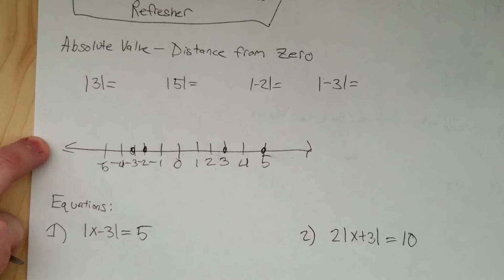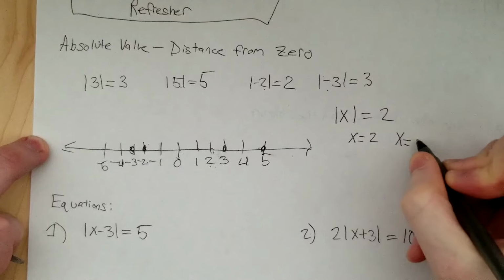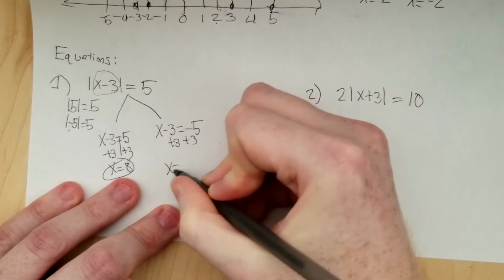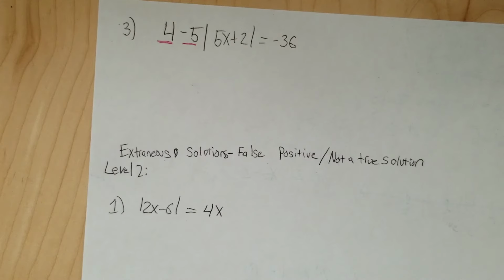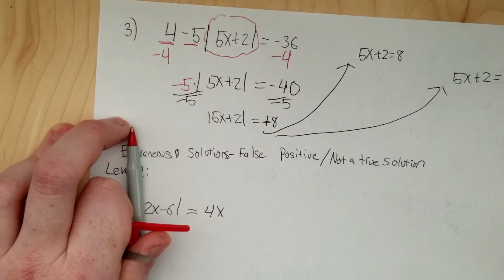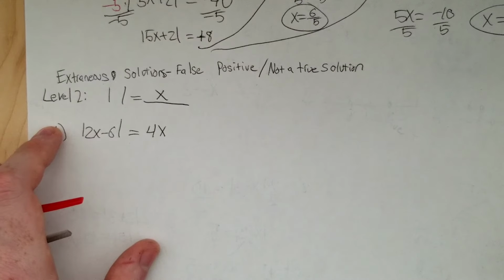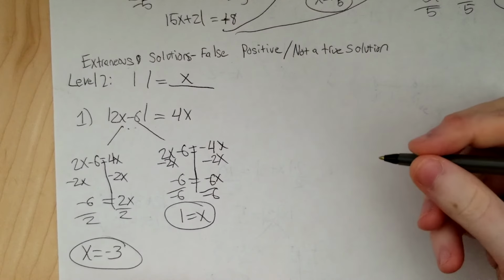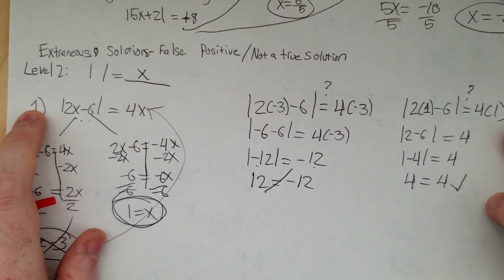Absolute value equations refresher